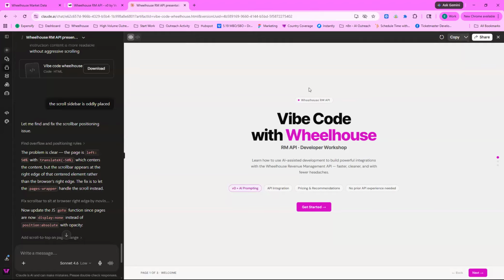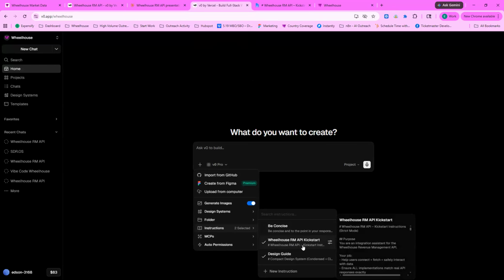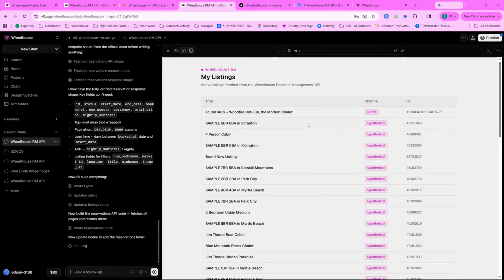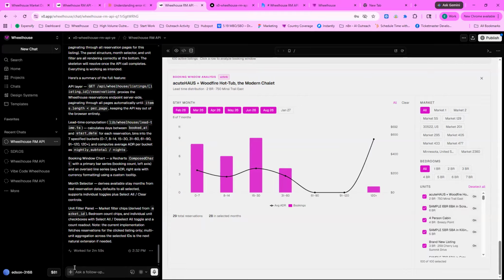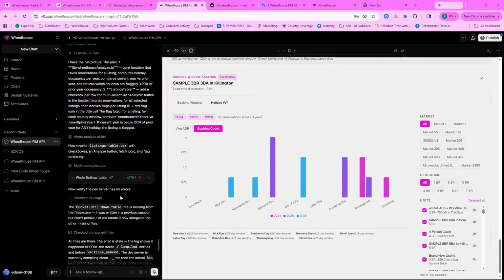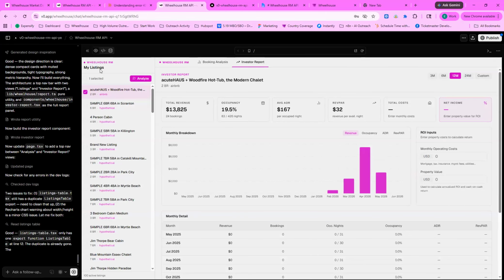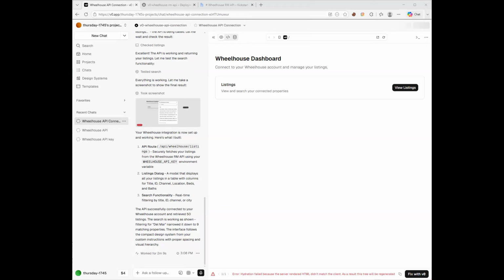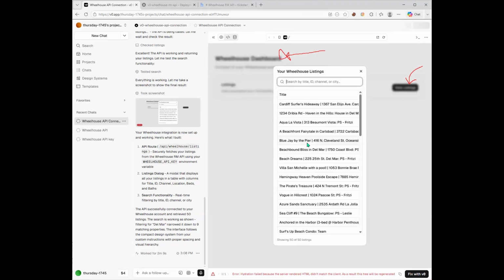Webinar - Build with Vercel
Unlock the power of your data with the Wheelhouse Revenue Management (RM) API! 🚀

In this hands-on workshop, we walk you through how to use the Wheelhouse RM API to build custom internal tools—even if you've never written a line of traditional code. Using Vercel’s platform, we demonstrate how to leverage AI to quickly build useful business tools, from custom pricing alert systems to performance visualization dashboards.

What you will learn in this video:

Getting Started: How to set up your Vercel/ environment and securely connect your Wheelhouse RM API key.

"Vibe Coding" with AI: Using natural language prompts to instruct an AI to build data-driven tools.

Custom Visualizations: Building histograms, lead-time trackers, and performance comparisons.

Troubleshooting: How to iterate on your prompts, handle rate limits, and resolve data aggregation issues when working with large portfolios.

Real-World Use Cases: Seeing the potential for investor reports, ROI analysis, and owner-focused tools.